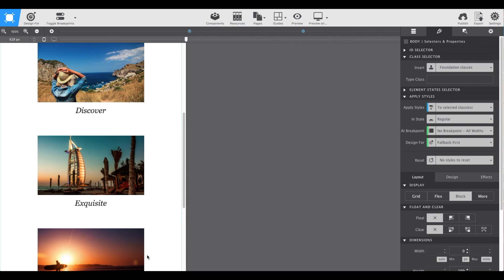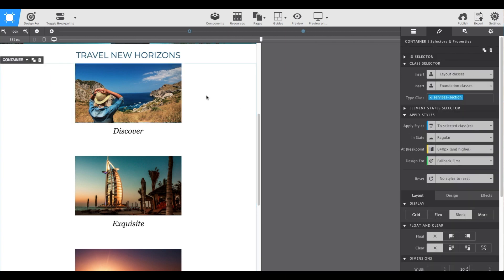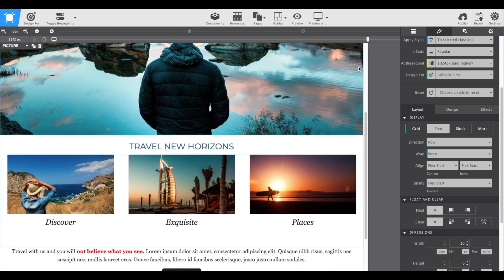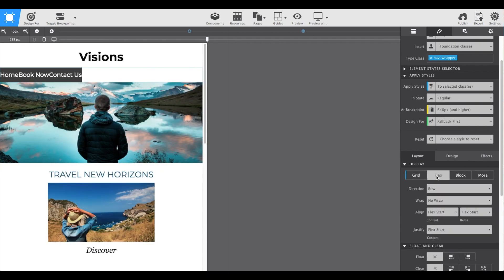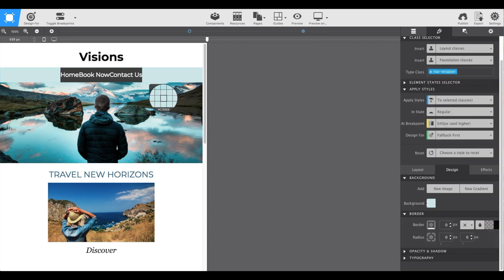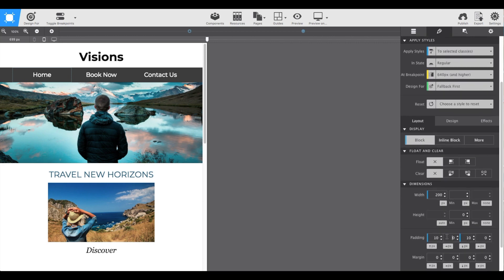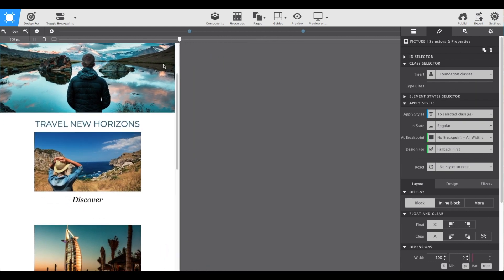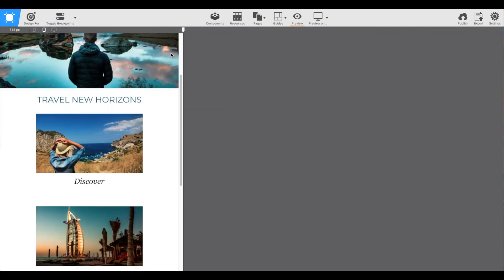Step Eight: Responsify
Learn how to change the design for wider screens using the width slider and breakpoints in CSS Grid Builder and Site Designer V3.